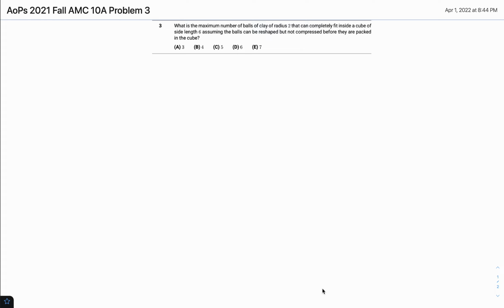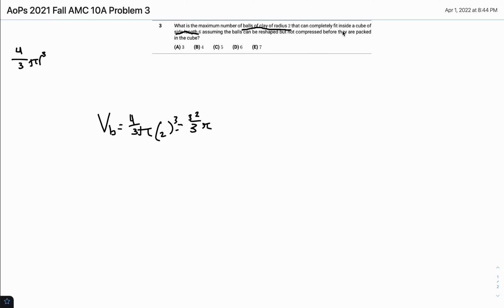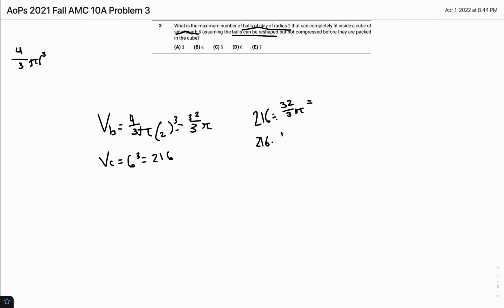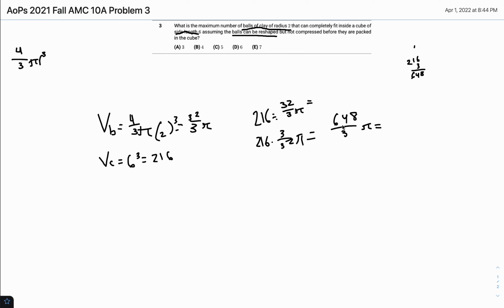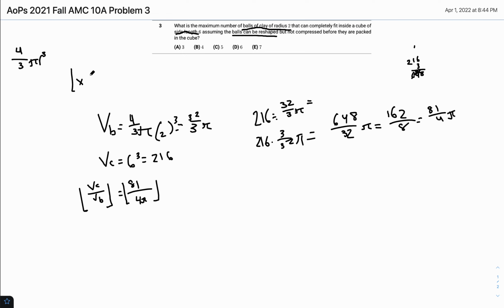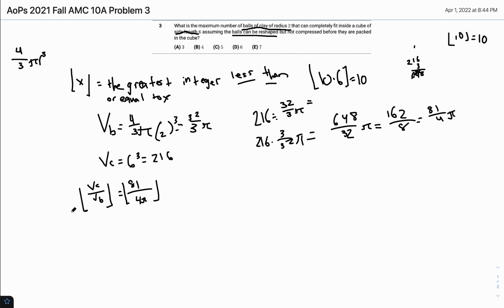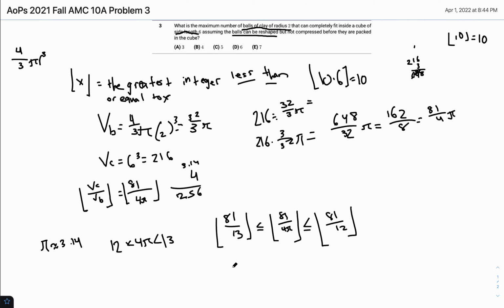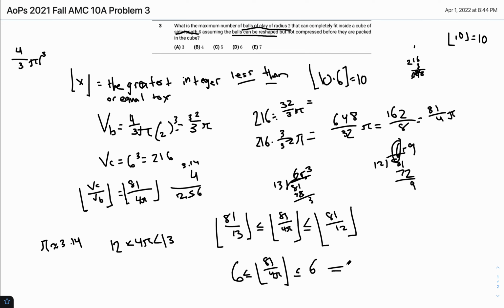Problem 3: AoPs 2021 Fall AMC 10A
Art of Problem Solving Fall AMC 10A Problem 3.